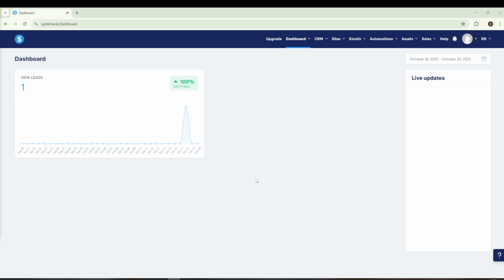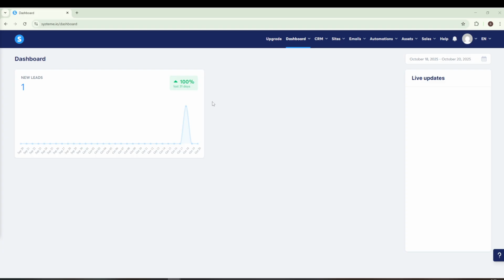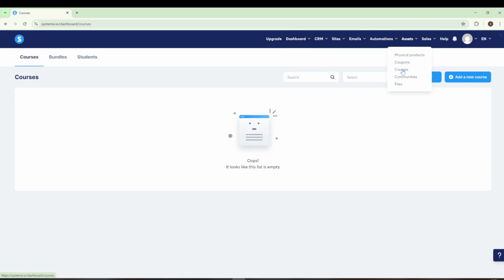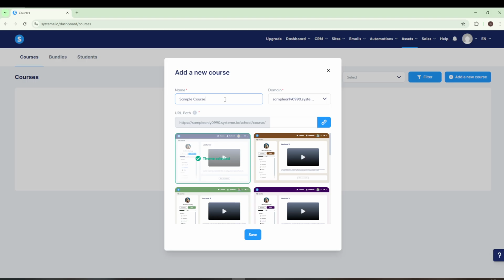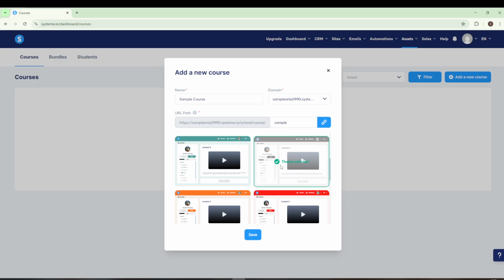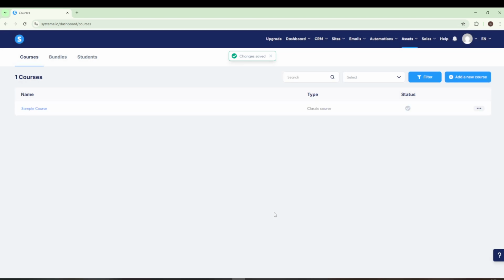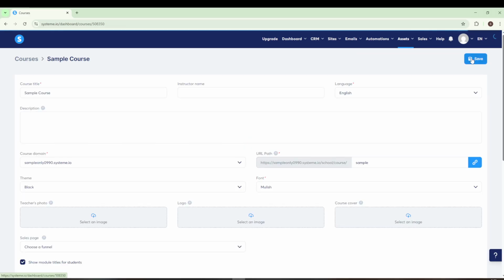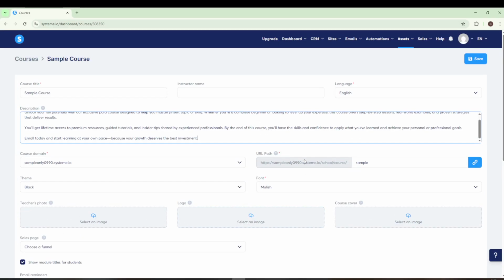How To Create A Membership Site On Systeme.io [2026 Guide]